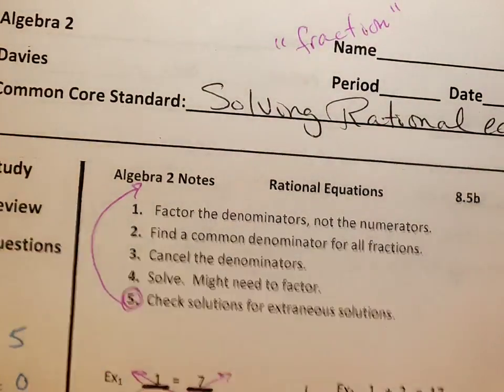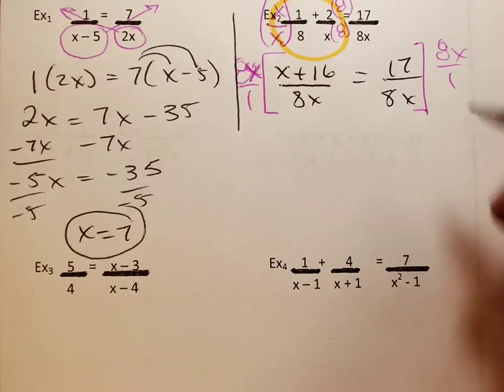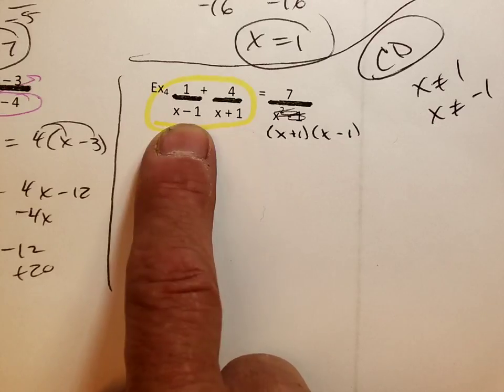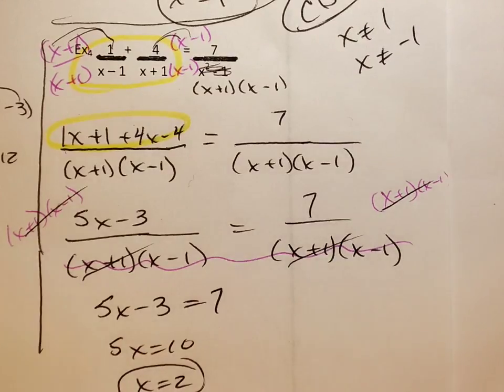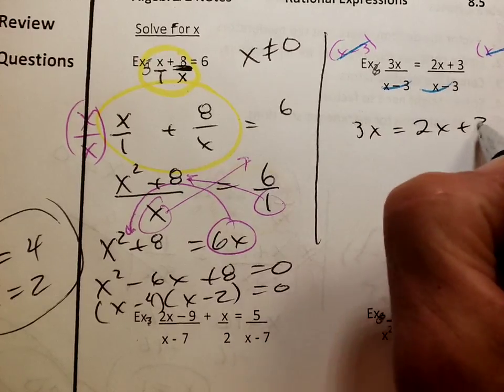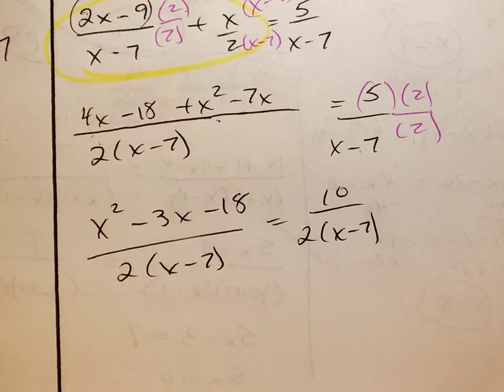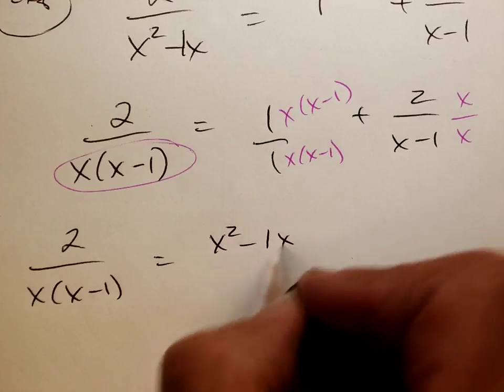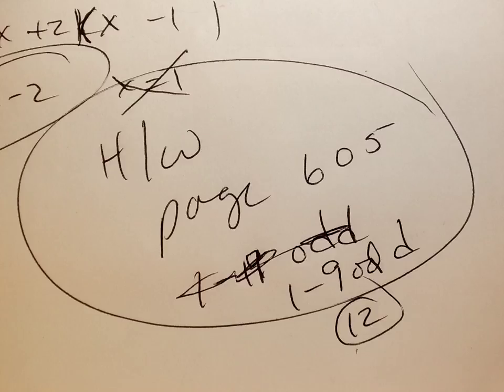8 5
Description